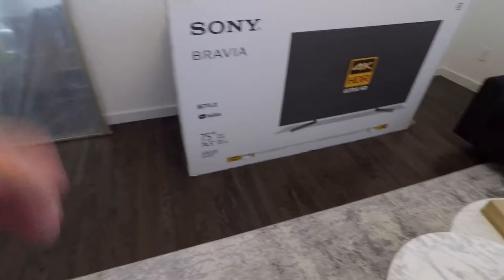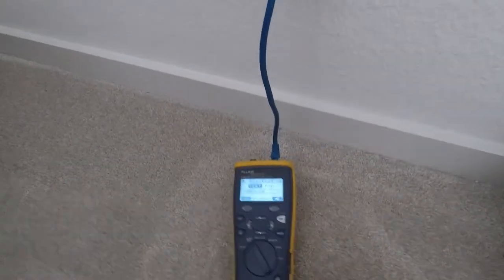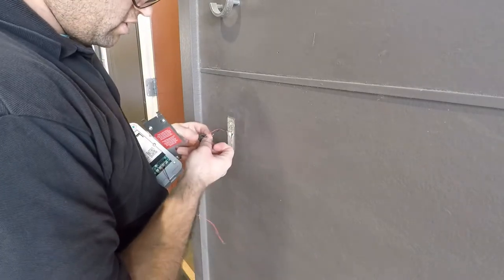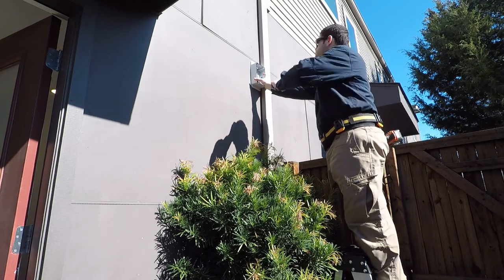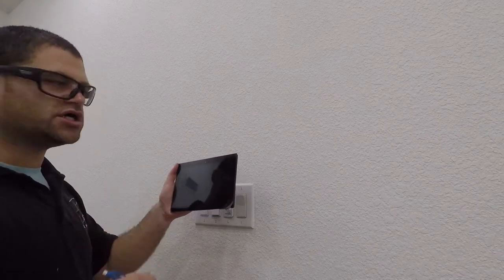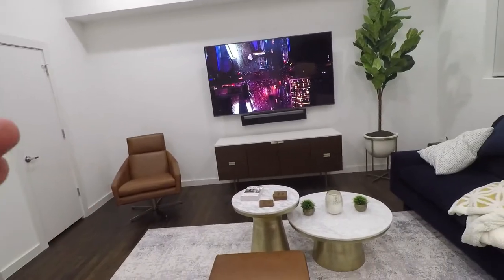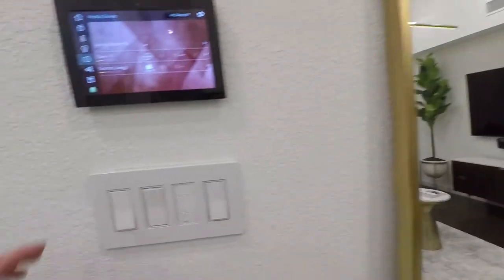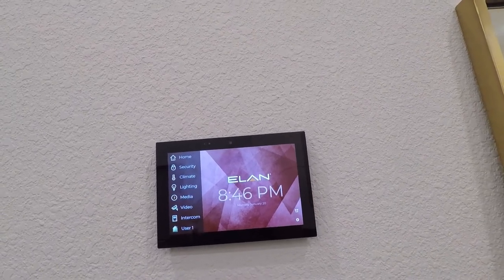ELAN Automation, Sony TV, Sonos 5.1 Surround, Araknis Network, Luma Cameras, DoorBird - Dallas, TX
ELAN Automation, Araknis Network, Luma Cameras, Kwikset Locks, Doorbird, Sony TV, Sonos, and more Full Install